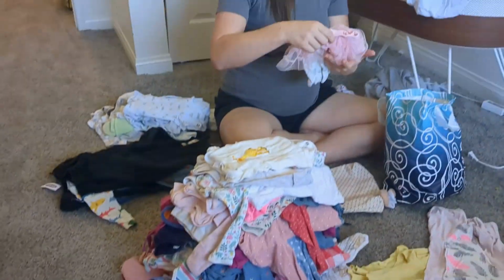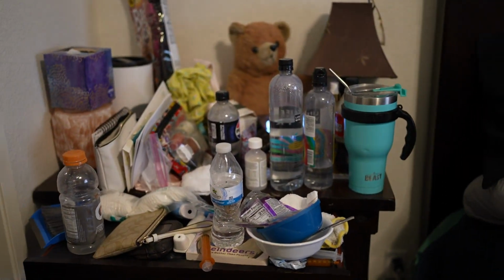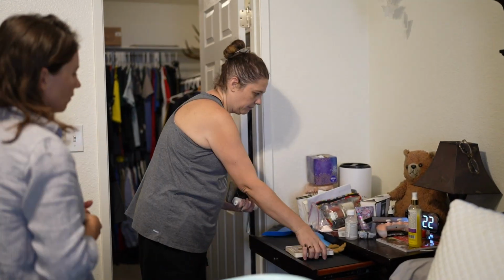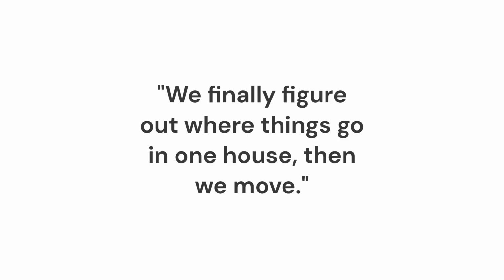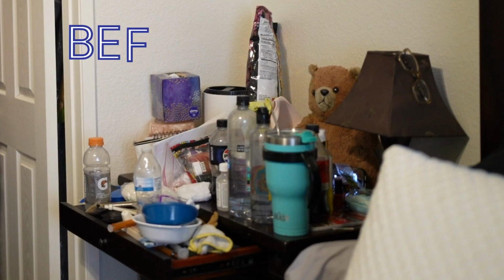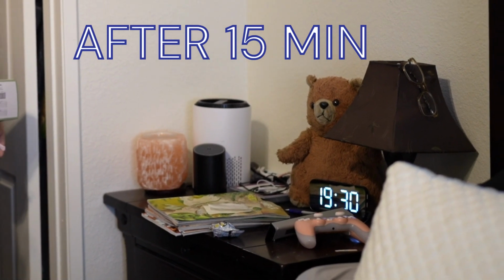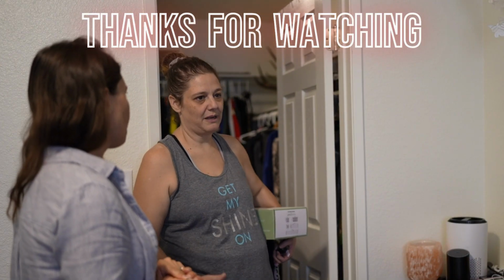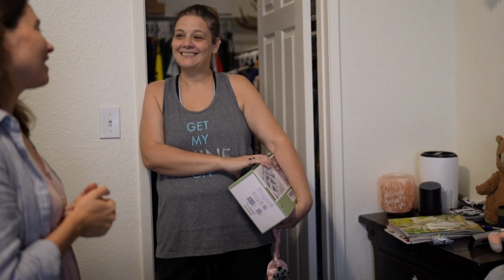Decluttering a Messy Nightstand in 15 Minutes? CFF Ep1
Join us as we transform Sarah's home little by little over the next several months!
+ videos of my favorite products for the home (even on a budget)

My SUNDAY FUN Email List
(weekly book recommendation, quote, decluttering article + link to my youtube video):

Come back next month to watch Megan help transform Katy's storage closet to make room for her fourth baby.

UPDATED VERSION OF MY BOOK
Packrat to Clutter-Free

GEAR I USE REGULARLY

Mic: I used to use this
but now I mostly just use the mic that’s built in the camera

RECORDING + EDITING BY:
Starbuck Photography